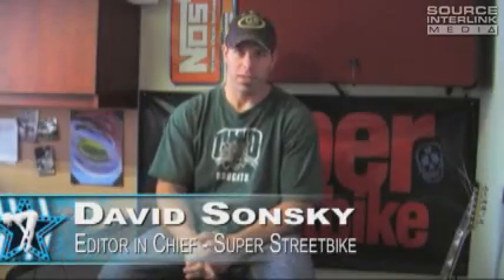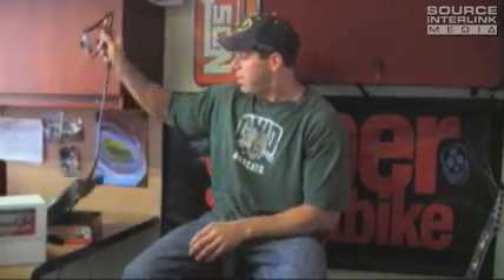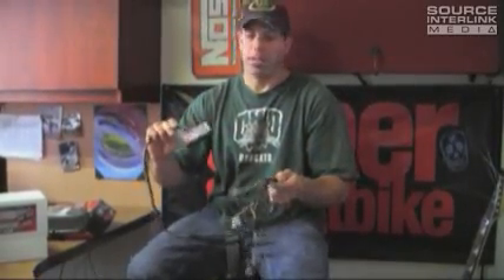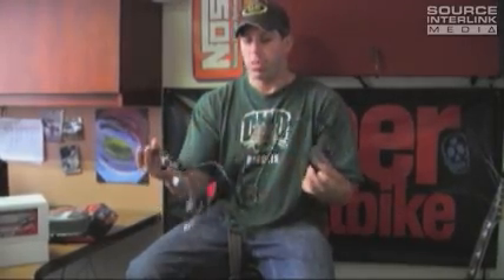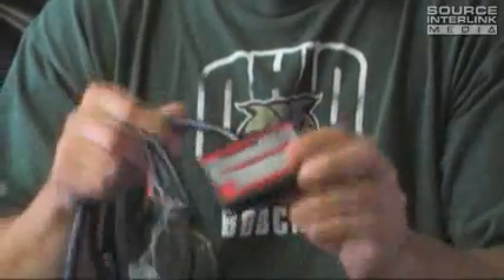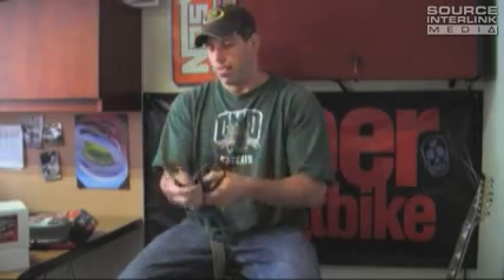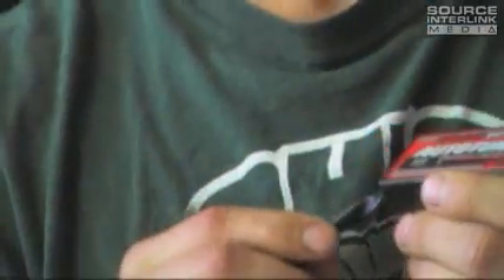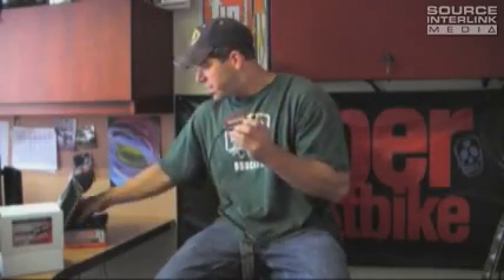Dynojet Power Commander V and AutoTune Accessory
SSB reviews the new and improved Dynojet Power Commander V and AutoTune accessory.